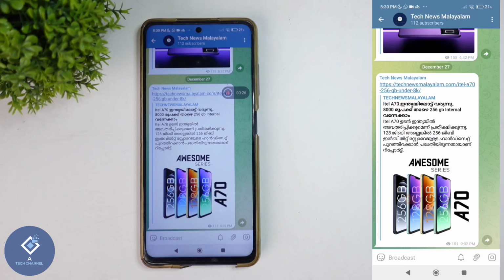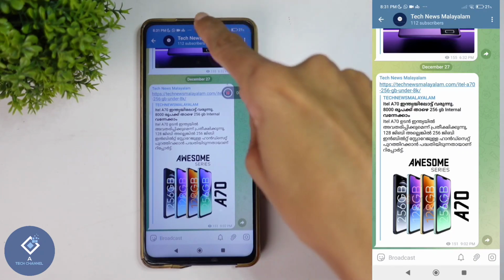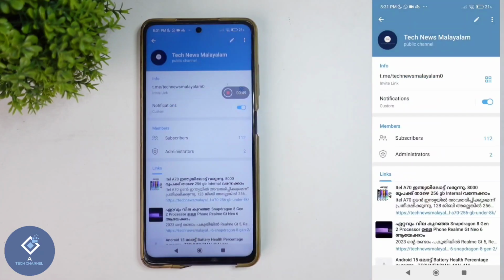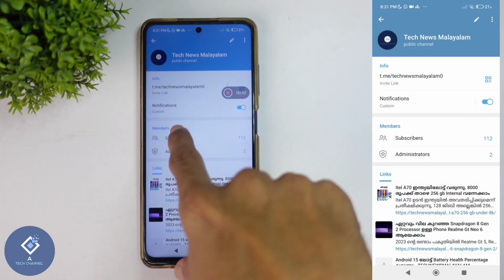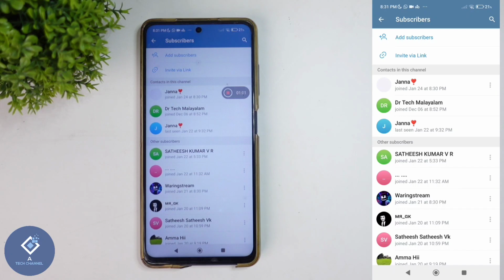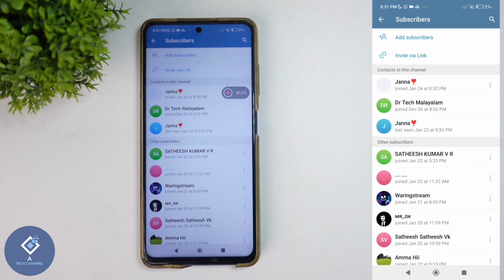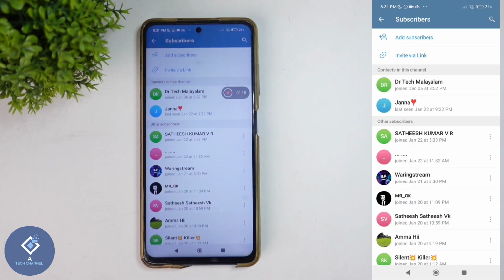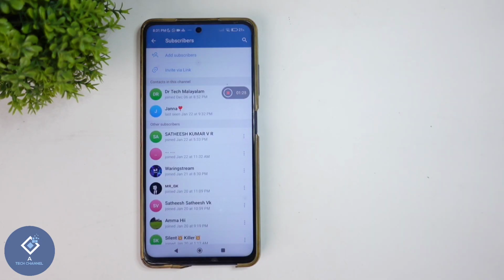How To Remove Members From Telegram Channel | English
in this video we will be telling about how to remove members from telegram channel in english. lets check about how to remove members from telegram channel in english